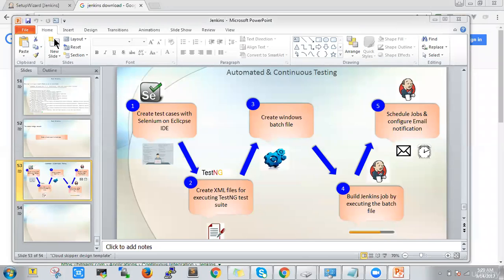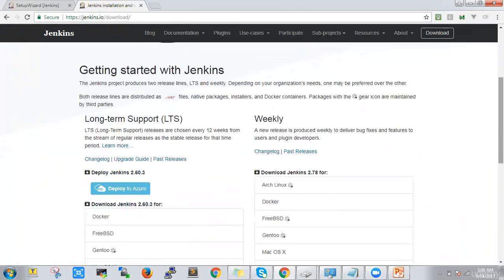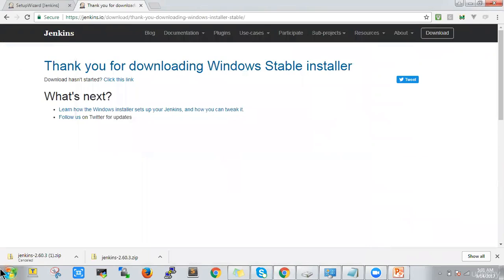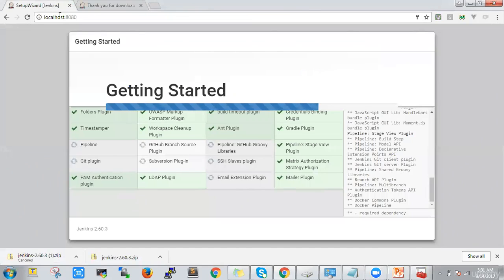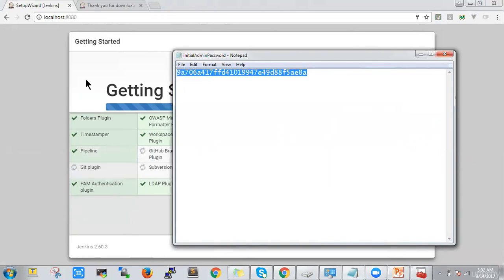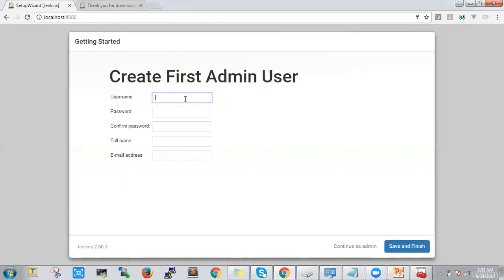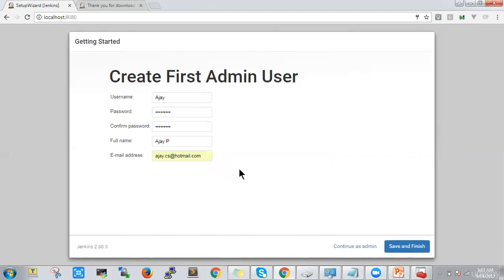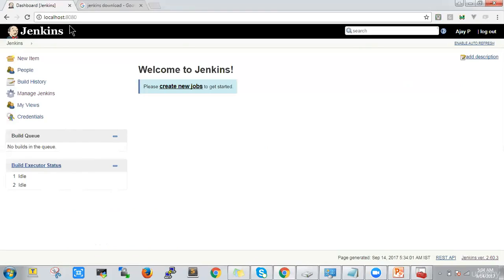6 Automated Testing Jenkins Installation on Window - Chapter 8